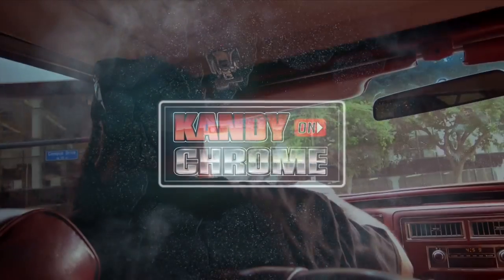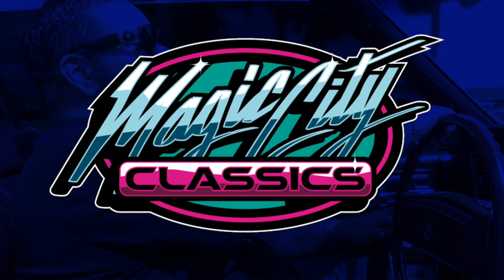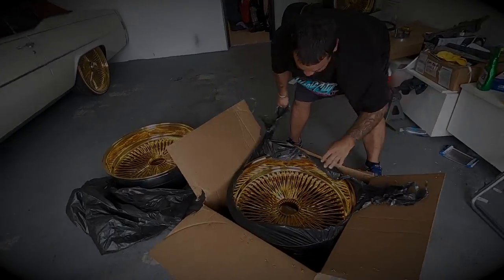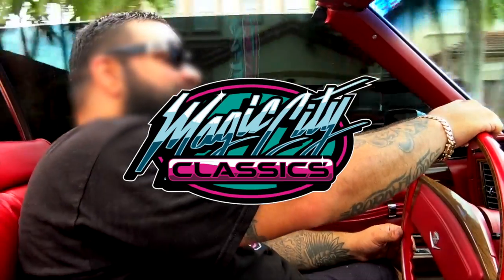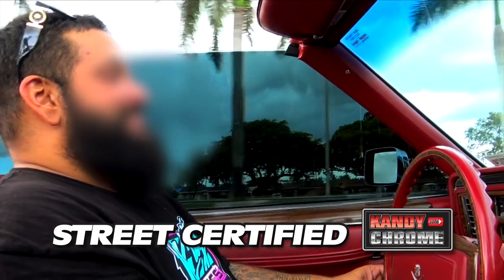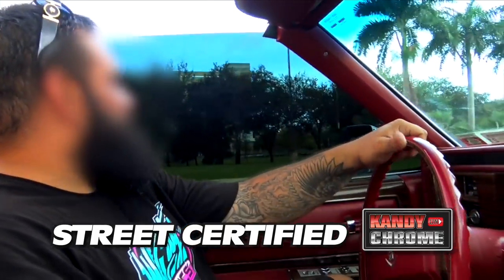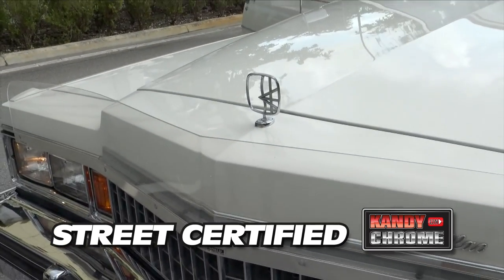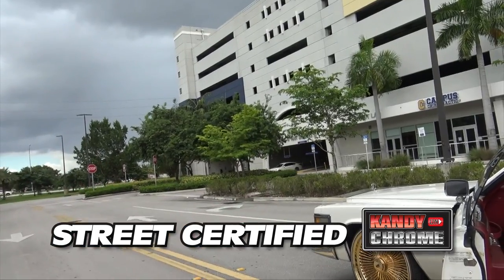KandyonChrome: 1978 CADILLAC LE CABRIOLET FACTORY ORIGINAL UNRESTORED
This is a real beauty all original low mileage Le Cabriolet Cadillac. This was a one owner untouched car. The Only items changed were a set of 24" All Gold Dayton Wheels and tinted windows.
Magic City Classics says if you can find a cleaner all unrestored Le Cab you need to step to him.
If you looking for a rare classic car or truck contact @magic.city.classics on instagram.